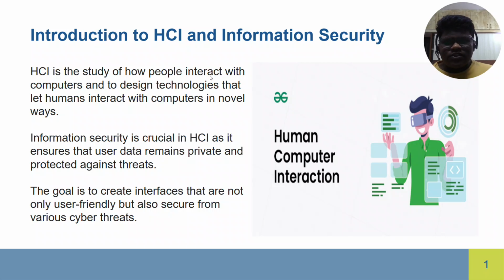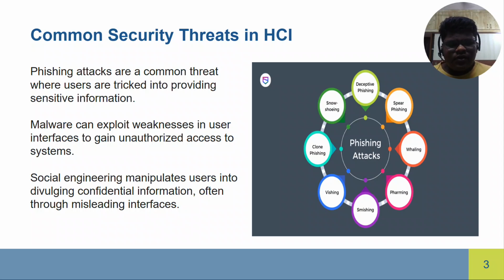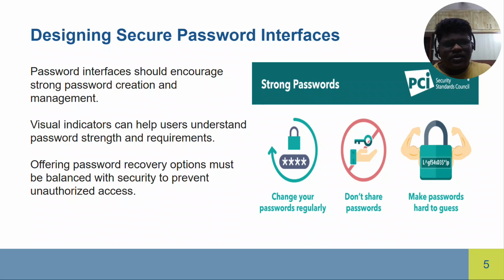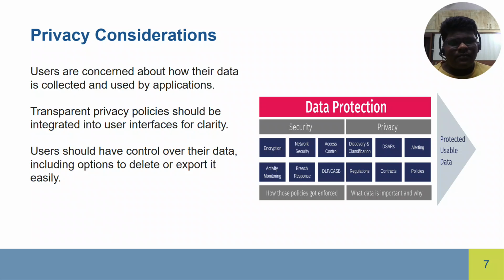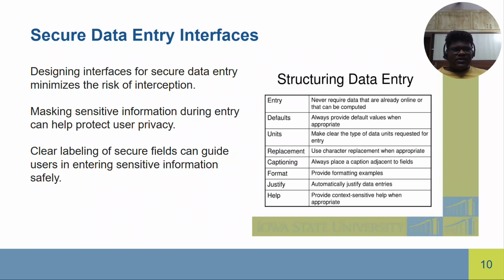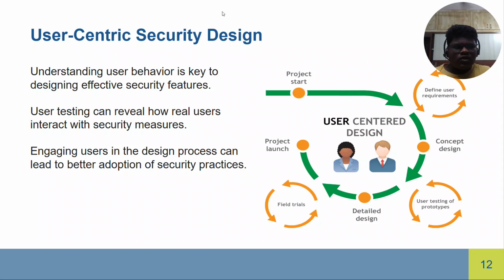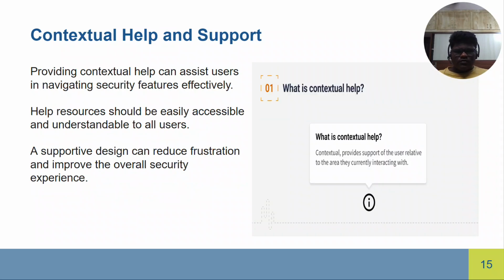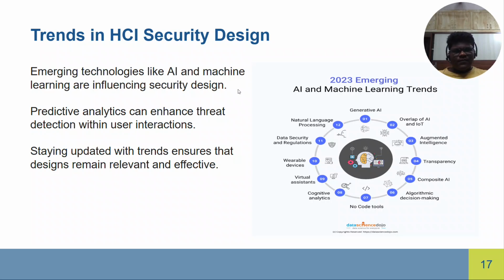The fundamentals of information security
IARE Tech-Talk presentation - HCI (UI/UX)